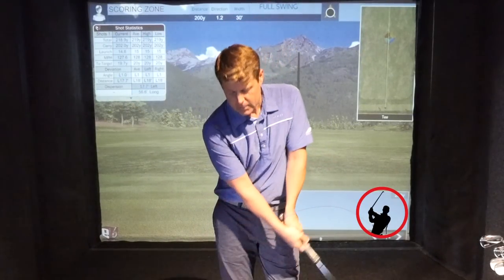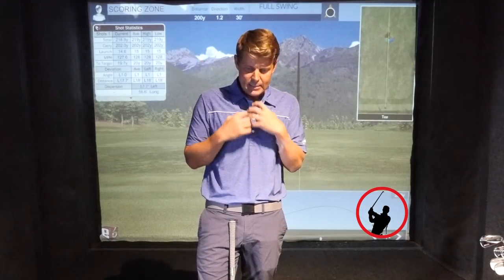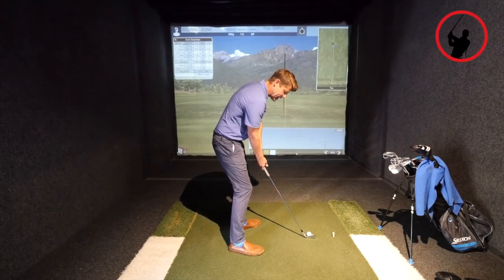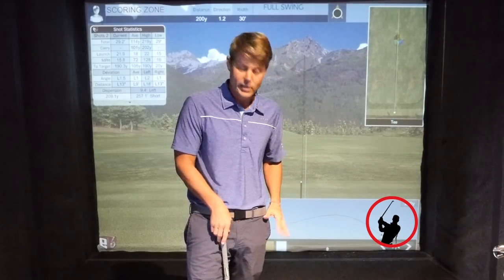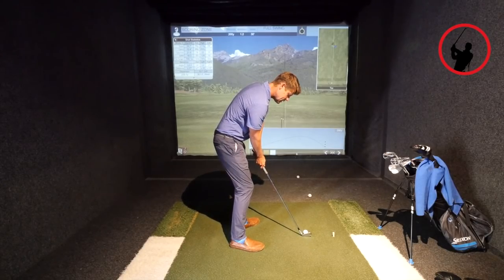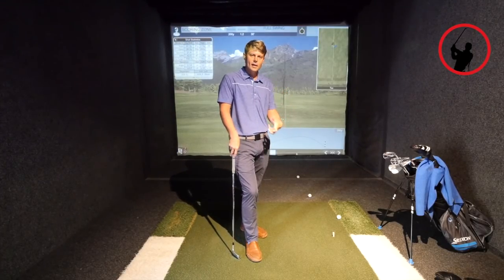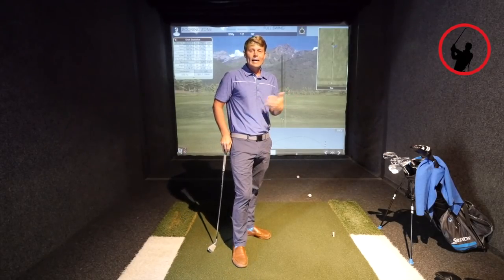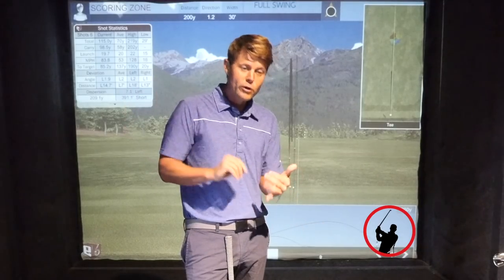Getting Back to Solid - Sam Goulden Golf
If you're shanking, topping, hitting fat, or hitting on the toe, you need to do this drill for hitting in the center of the club face. It works. Just give it a chance. I guarantee you'll see solid contact and start to feel what a good strike is. That will be translated from short swing to full swing over a series of steps.